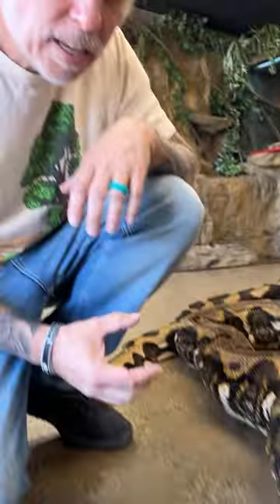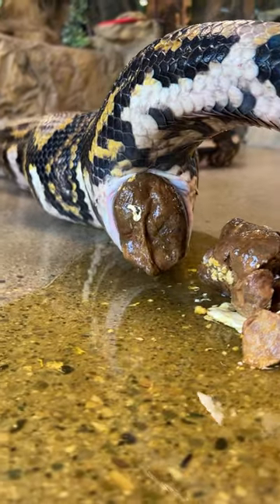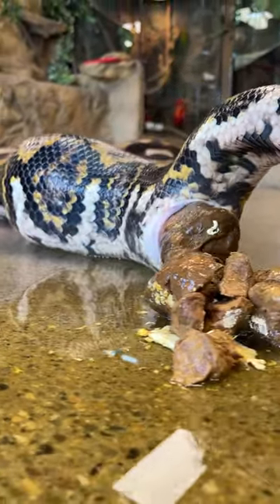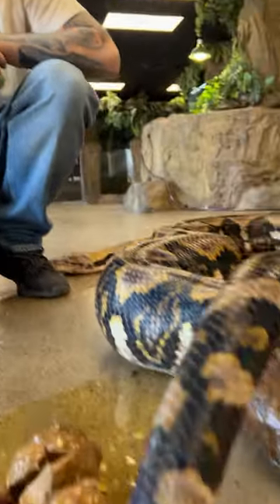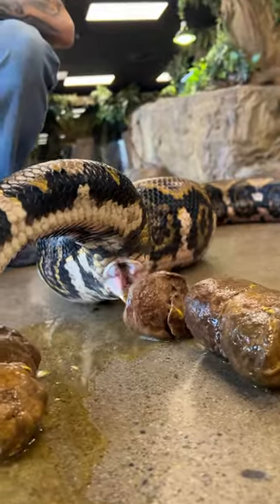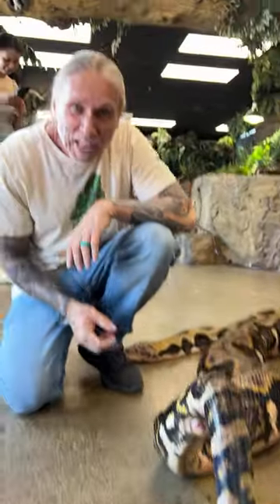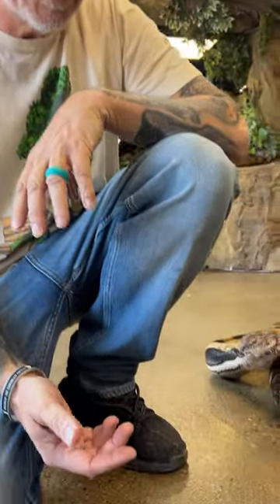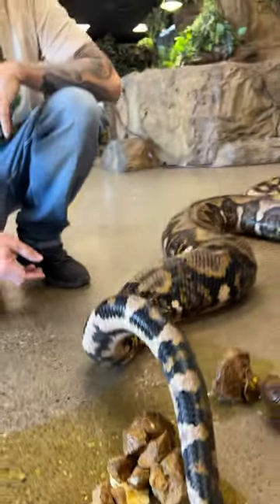20 Foot Snake Poops On Floor!